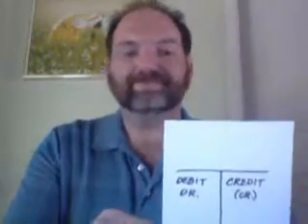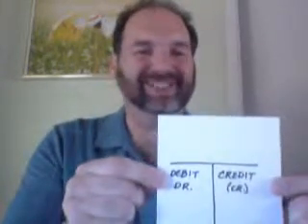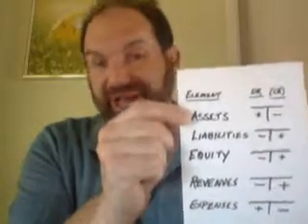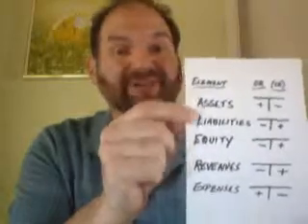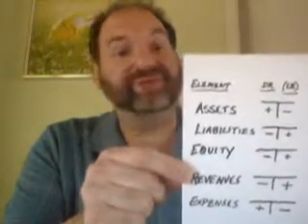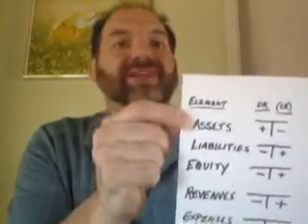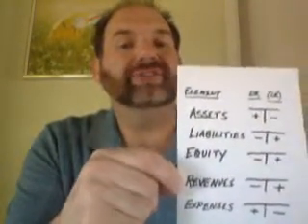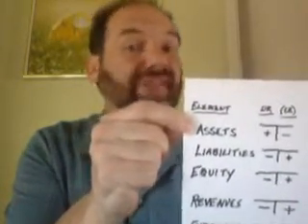Kevin Bullock CPA video sample-difference between debit and credit